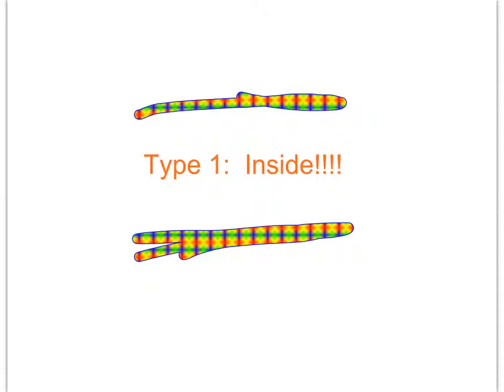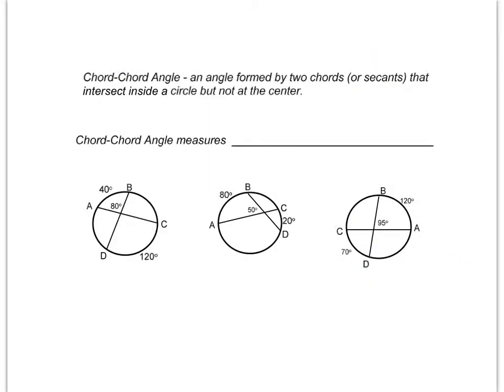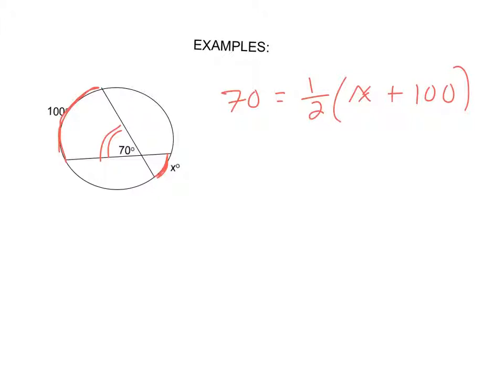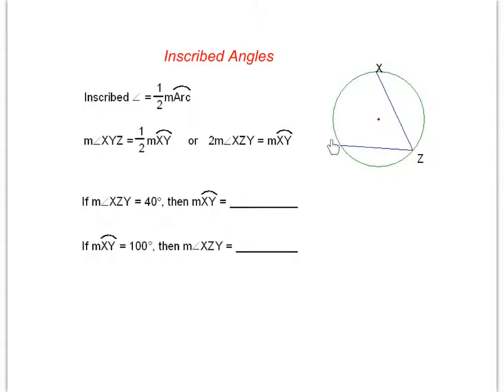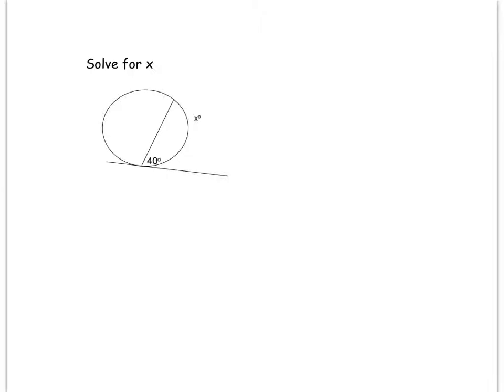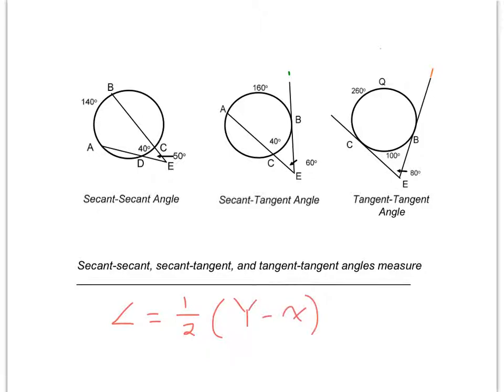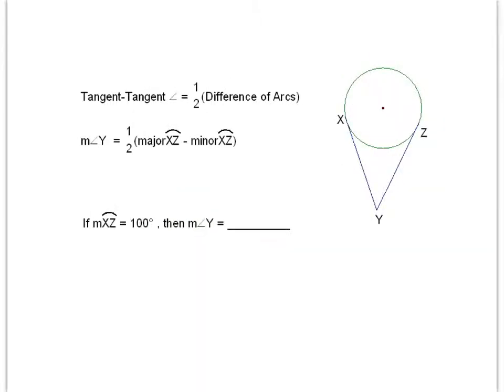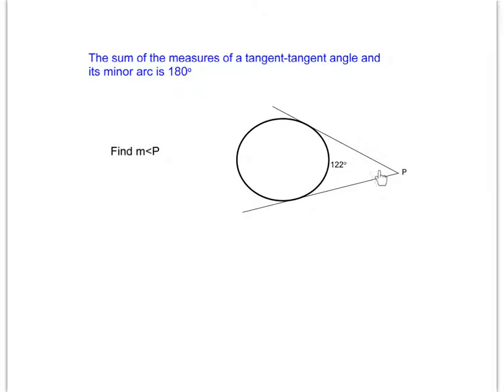Geo Video 10-6